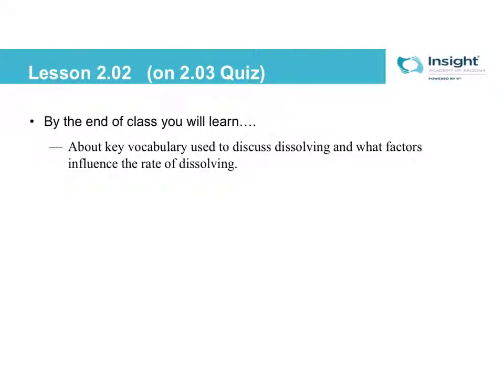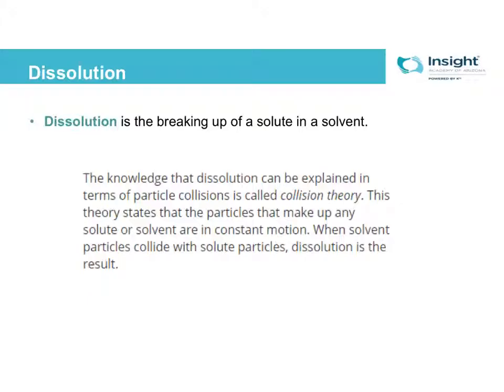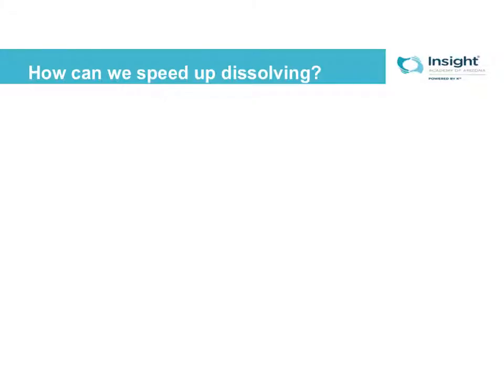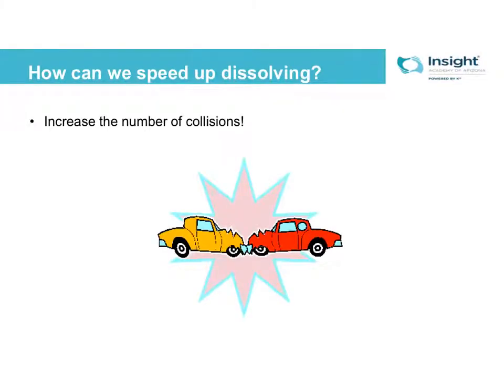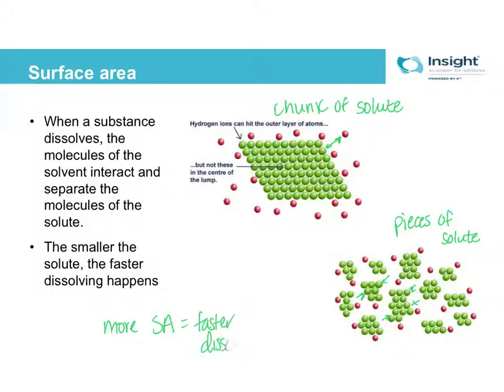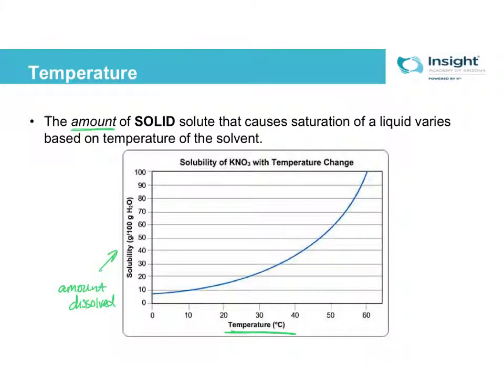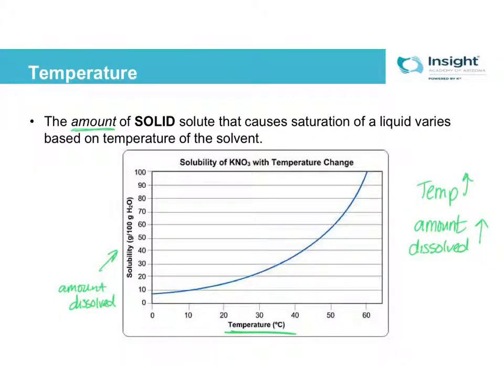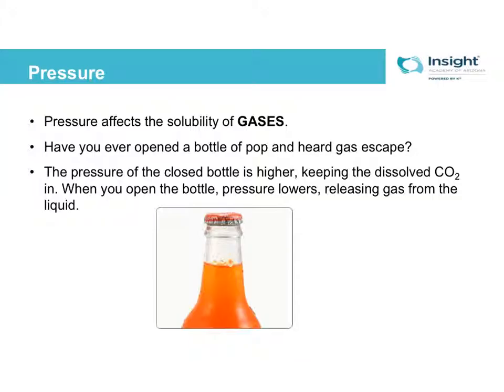Chem B - 2.02 - Dissolving Process